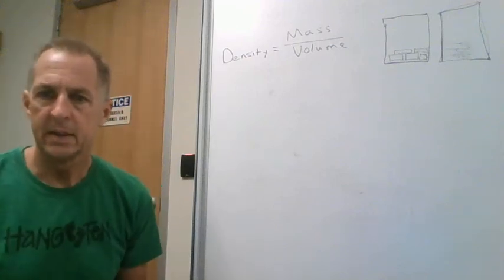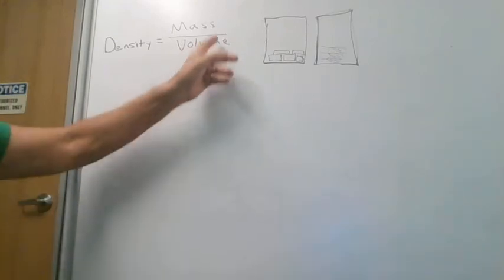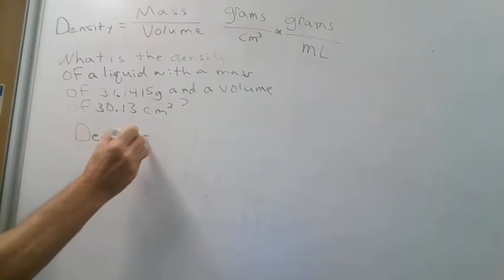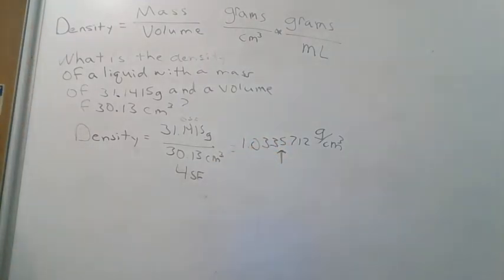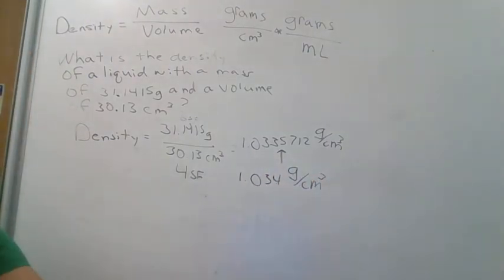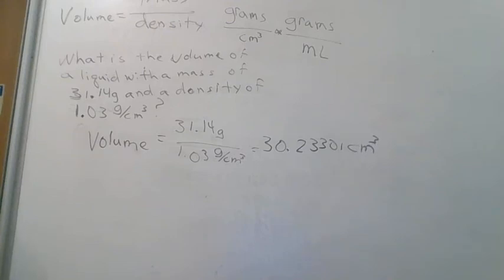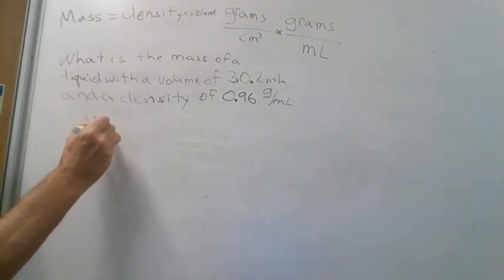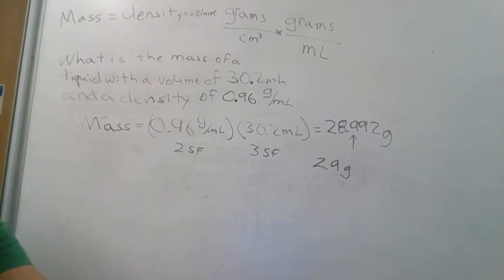density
density and density erlated calculations